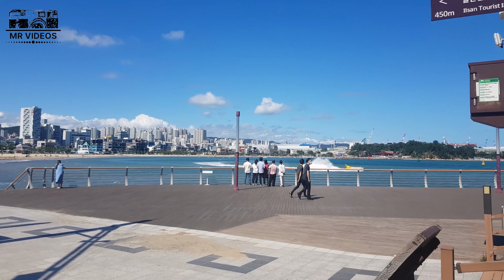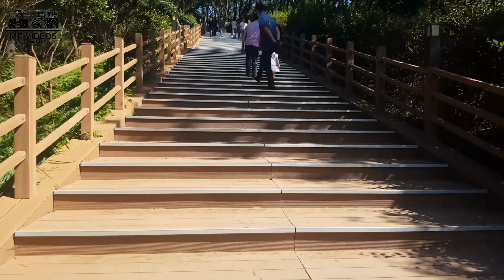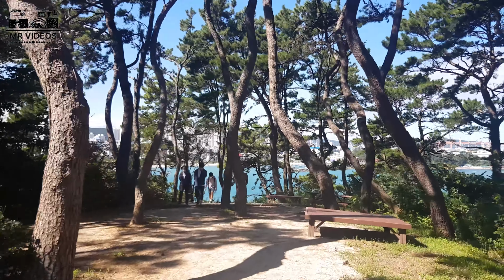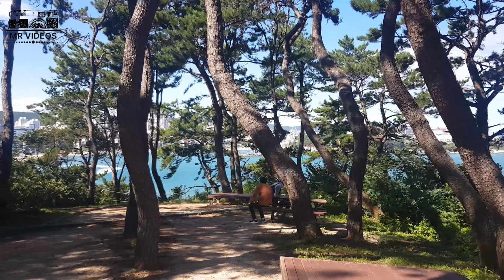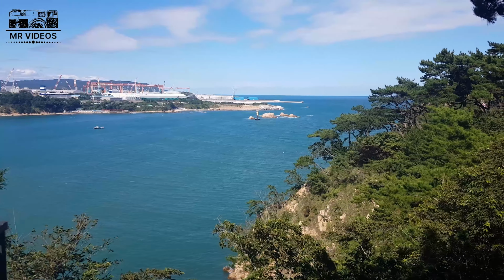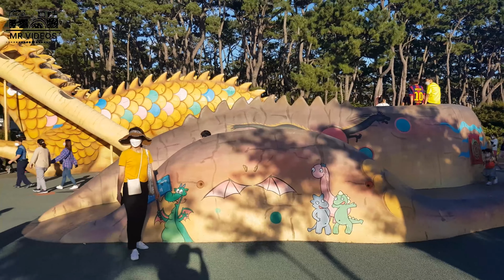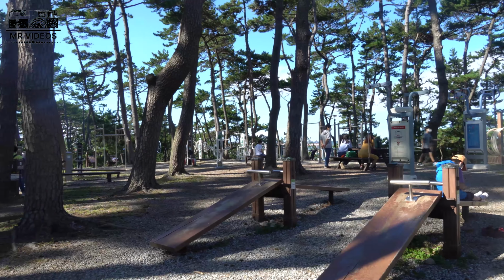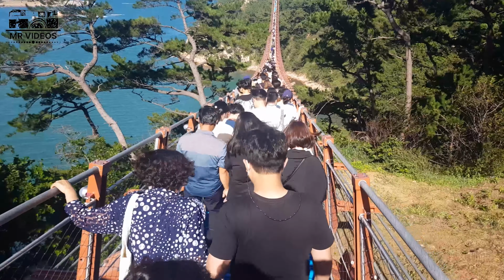Is it really a Guardian Dragon? 😮 | Daewangam Park | ilsan beach South Korea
Get ready to be amazed by the story of King Munmu and the Guardian Dragon. Will you believe the legend? Watch now to find out!
Explore the beauty and mystery of Ilsan Beach and Daewangam Park in Ulsan, South Korea.
See for yourself the magnificent 600-meter fine-grained sandy beach and its surrounding amenities. Take a stroll through the lush greenery of Daewangam Park and discover the dragon statue and the famous suspension bridge. Walk along the scenic path to reach the top of Daewangam rock, where you can enjoy breathtaking views of the East Sea.

This place should be on your list of Places to visit in South Korea or Ulsan.